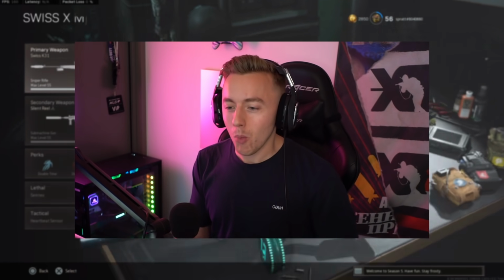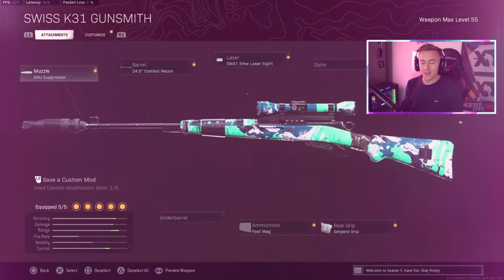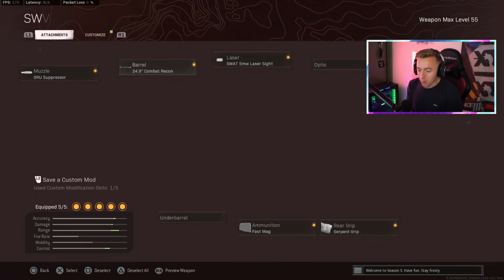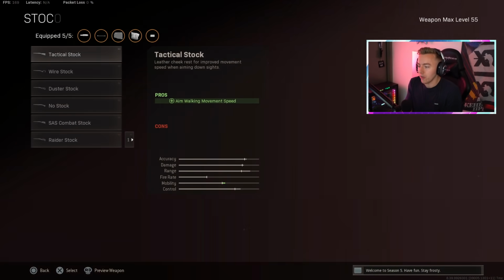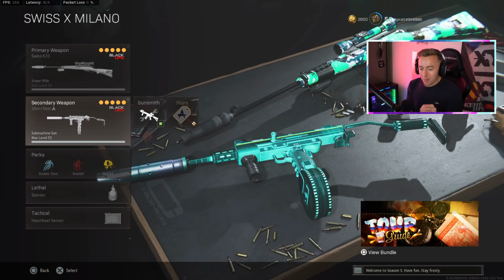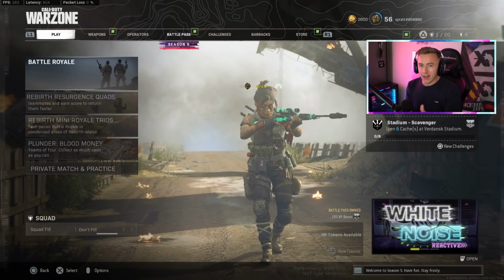it's the NEW SNIPER META for Warzone.. trust me 💯 (SEASON 5)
My new sniping setup is the meta in Warzone Season 5... (best Swiss K31 class)
👀 Use Creator Code 'SPRATT' on the COLD WAR / WARZONE Store!!